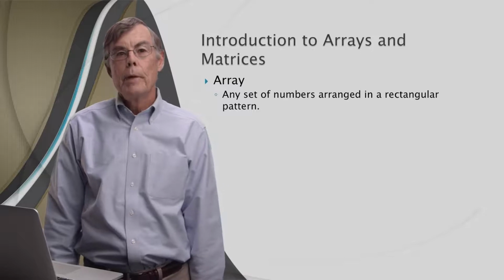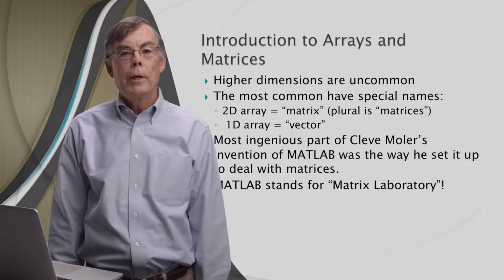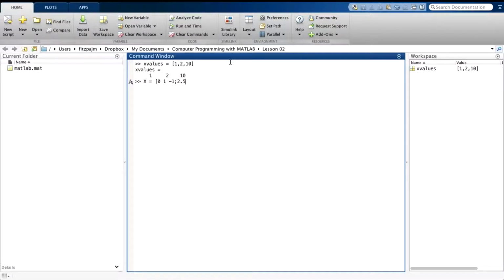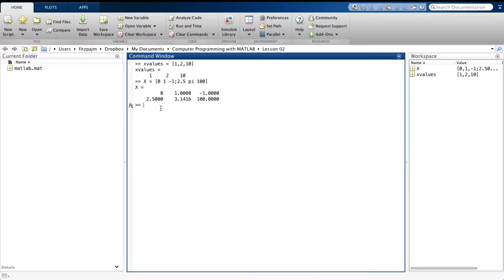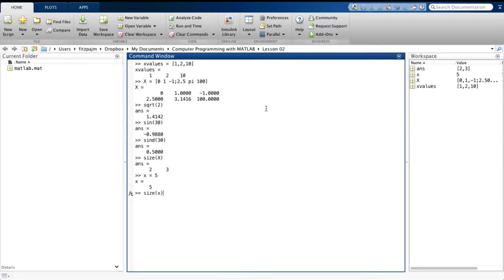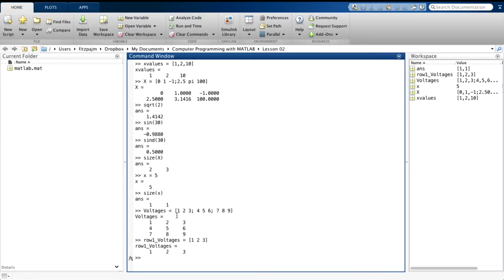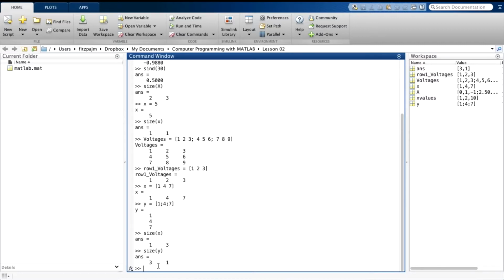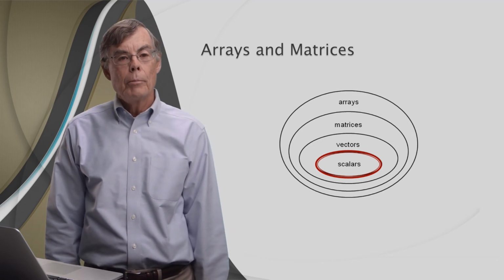2015 06 13 Lesson 2 1 Introduction to Matrices and Operators